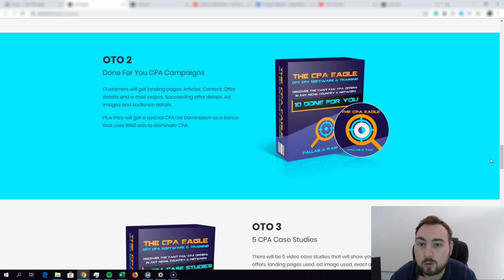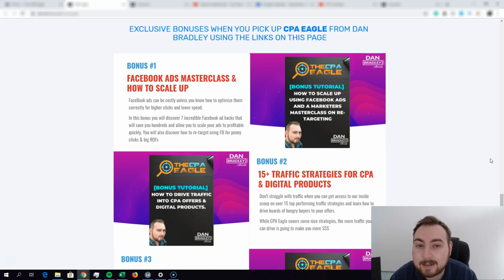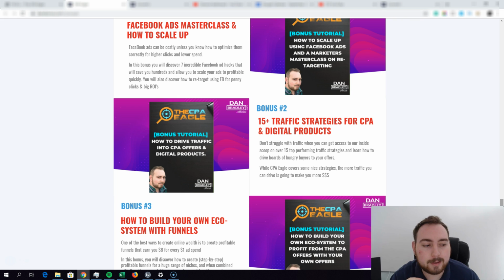CPA Eagle Review & Bonuses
CPA Eagle Review

The CPA Eagle is a combo of 'DFY CPA Software' + 'CPA Training'. It's a complete system of step by step video training along with PDF's and Guides where we reveal the EXACT systems used by us to build a Passive CPA Income